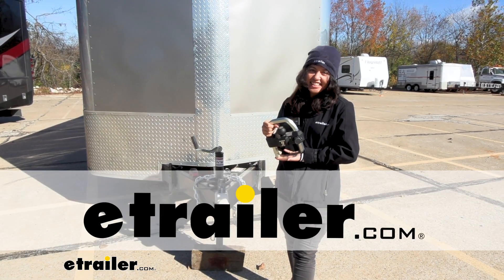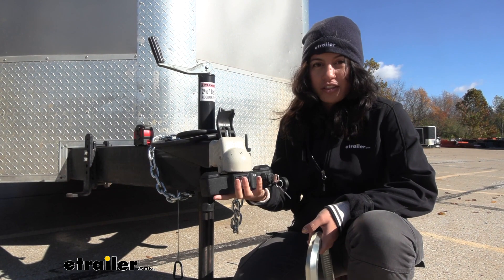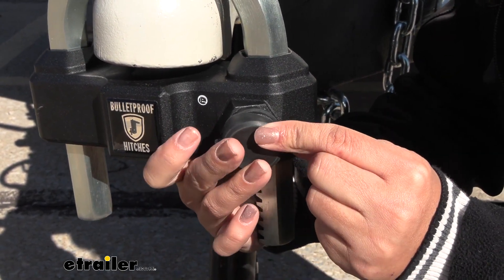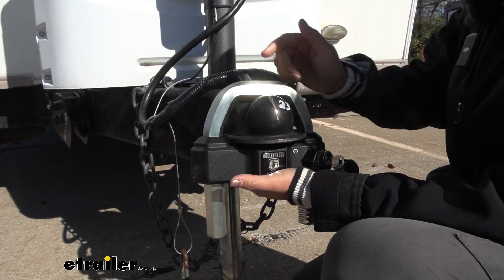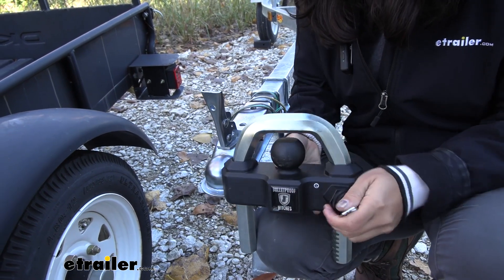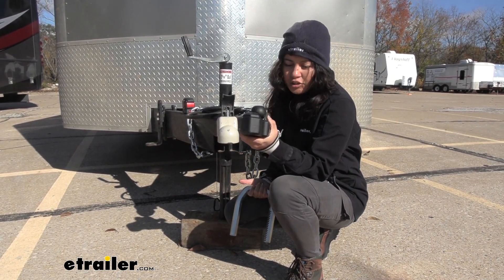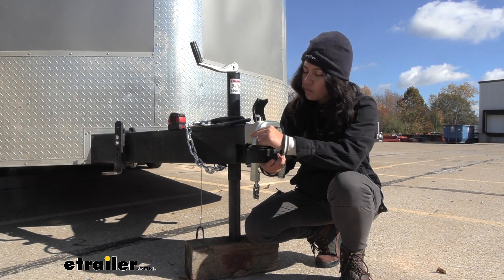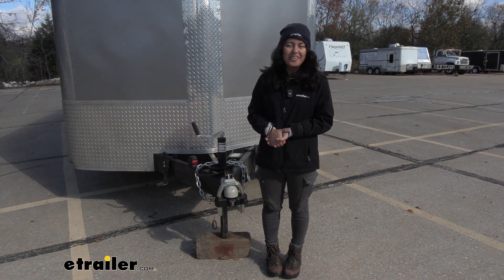etrailer | Hands-On with the BulletProof Hitches Extreme Duty Coupler Lock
Click for more info and reviews of this BulletProof Hitches Trailer Tongue Lock:

Hey everyone, it's Evangeline, and today we have the BulletProof Hitches Extreme Coupler Lock.  This is gonna be a lock that fits into your coupler, and we have this one seven eighth inch ball.  We're gonna talk about how this works, as well as what types of couplers this works with.  When securing your trailer, there's different options.  Some people like to lock up the trailer tires, some people like to use coupler pins and locks to prevent latching.  I personally enjoy the style of locks, just because they provide that all-around protection.

Even though someone may try to grab your trailer by pulling up to the ball mounts, getting that secured, and driving away even without latching, you can't secure something if there's already a placeholder, and that's how this Coupler Lock works.  You get that ball, fit that into the coupler, grab this large U-bolt.  And secure on and over, it's a very quick and easy process.  And then even though our trailer tongue or coupler doesn't have a flange, this isn't coming off.  Now, to get access to your Coupler Lock, you have this lock cord, and you do get two keys.

So BulletProof calls these the pick-proof lock course, and that's mainly because of how we have this tapered in, to help prevent picks from fitting in through there.  Now if you do happen to lose a key, fortunately you do have that spare.  But another thing you may want to do is just cover that lock core with this dust cap if you have your trailer sitting out.  That will prevent dirt and grime from fitting in there.  The coupler style we have here is a Demco coupler, there's no flange, and this does fit a two five 16ths ball.

Now, even if we have an inch and seven eighth inch ball, this fits perfectly fine.  Let's take a look at some other couplers that this will fit around.  Now this trailer, the coupler has this flange or this lip around it.  Now even with that, we're still able to fit our U-bolt around.  So a measurement you're gonna have to be mindful, is our inside diameter, that's gonna be 4.5 inches.

So measure your flange, if it goes past 4.5, it won't fit.  If it's within it, you will still be able to secure your trailer.  Even though this is an Extreme Duty Coupler Lock, even for your smaller trailers it will still work.  So, here we have our small kayak trailer, and the main thing I was curious about was how low will this U-bolt go and still stay latched So let's take some measurements real quick.  For our minimum height, we are going to measure from the top of the coupler ball, to the bottom of this U-bolt, and that will help you figure out if this will have enough clearance.  So, measuring there.  This can go as short as three eighths of an inch, and still stay latched.  Now for our maximum height, which is if you have your larger couplers, this is gonna be 4.5 inches for your first notch, again measured from the top of the ball, to the bottom of that U-bolt.  The U-bolt itself is going to be an inch thick, and all of this is made extremely heavy duty to prevent cutting.  This is going to be made of a hardened steel.  And then you also have this steel base, but you do have a black powder coat finish.  What I have noticed with using this with different couplers is that usually, rust develops inside the coupler, and as you use this lock, you may scratch up that finish and transfer a little bit of that rust.  So that is something to be mindful of.  I'm not concerned about this rusting through.  But as cool and sleek as it looks right now, if you do have it out in the elements and you're using this with a bunch of different trailers, you may notice a little bit of wear and tear.  Nothing that would affect its functionality, just its looks.  So when it comes to locks in securing your trailer, the main thing is that my philosophy is that it is more of a theft deterrent than anything, and this is gonna be great, because it's large, it's bulky, it's very easy to use and very easy to secure.  So compared to your smaller pin locks or even your wheel locks, this is gonna be a larger theft deterrent, just because with how heavy duty that steel is, as well as the largest of the base, it's gonna be a larger hassle for people to break into if they do want your trailer.  Now, no lock is completely theft proof, but this is going to get as close as you can to security.  Now this Coupler Lock will work with most of your trailers, whether it's an inch and seven eighths inch ball, two inch, two and five sixt